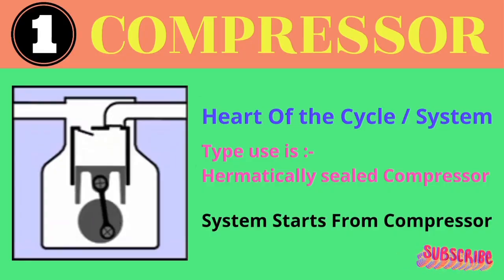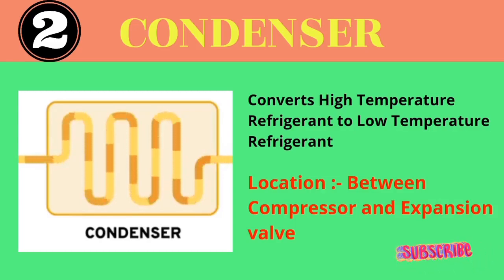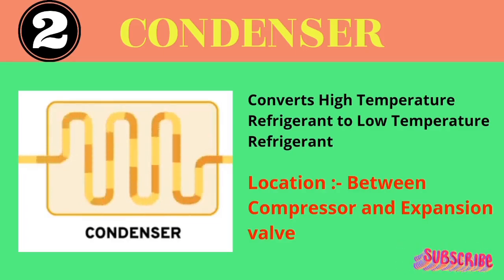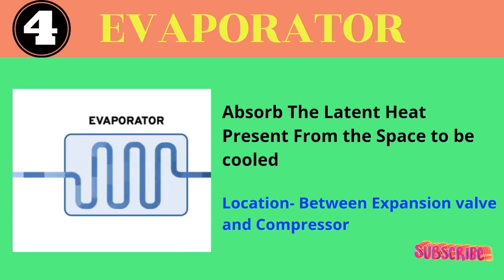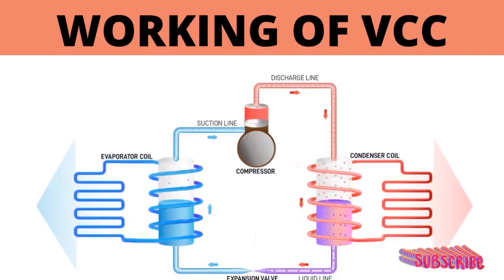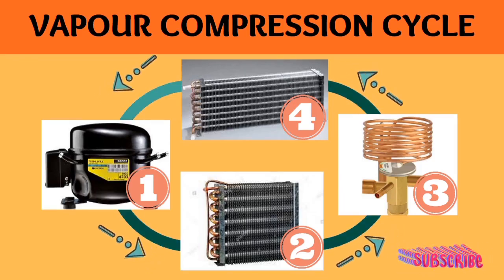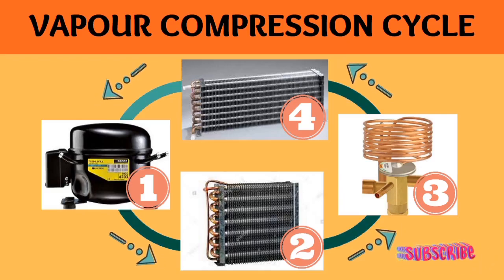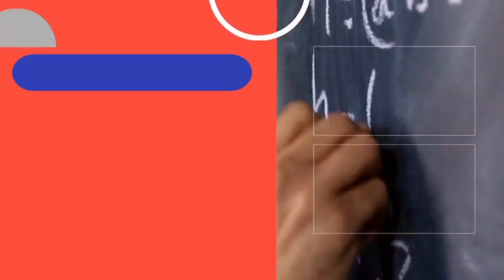Vapour Compression Cycle Animation Explaination [ SIMPLEST EXPLAINATION] (FULL DETAIL TUTORIAL)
HELLO FRIENDS,

This Video will allow to learn the details and Entire Concept of vapour Compression Cycle. Vapour Compression Cycle is the basic starting of refrigeration studies which we all must learn the whole concept in detail so that it will help to understand higher studies with no doubt.

PARTS OF VAPOUR COMPRESSION CYCLE

VCC consist of
1. Compressor 2.Condenser 3. Expansion Valve 4. Evapourator
The refrigerants present in the Cycle Passes Through Out the Various Parts Of VCC
Kindly See the Whole Video For Full detail Knowledge.

MAKE NOTES OF KEY WORDS WHILE STUDYING THE VIDEO

ENJOY, LEARN
TAKE CARE, STAY SAFE

THANK YOU FRIENDS FOR YOUR SUPPORT !